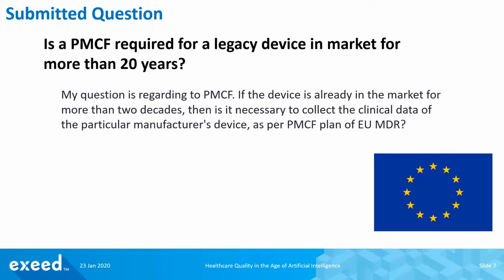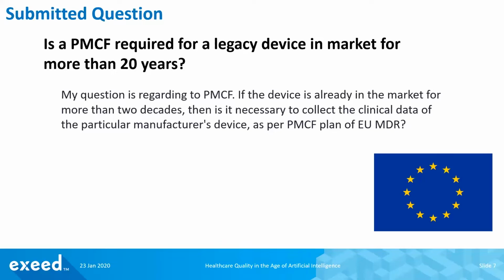Interactive Q&A August 20, 2021: Post-market Surveillance Requirements for Medical Devices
►In this monthly interactive Q&A, we are discussing post-market surveillance requirements for medical devices.